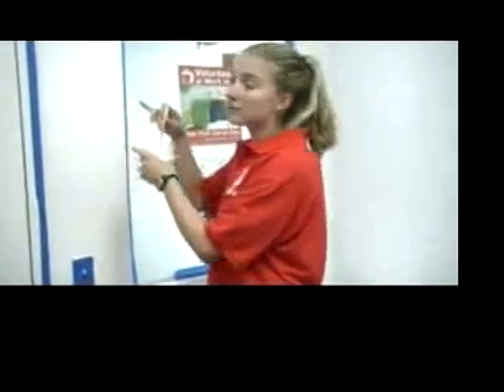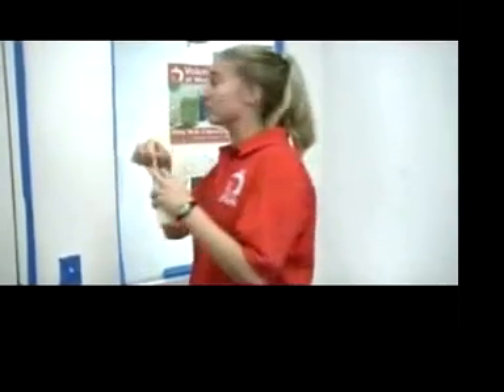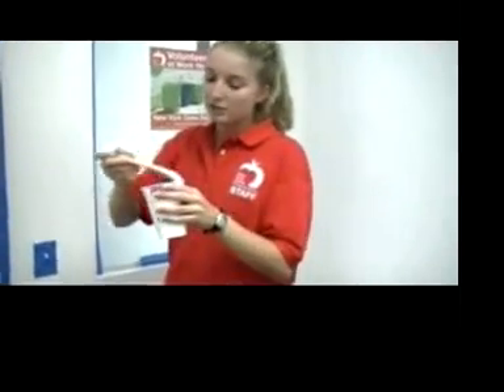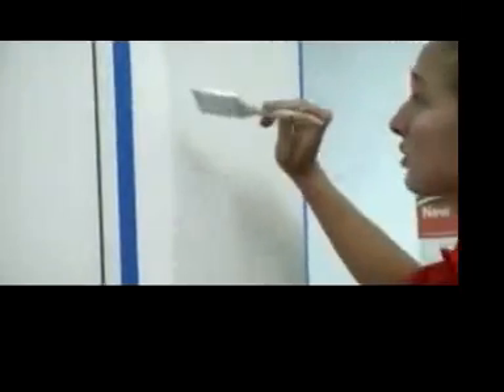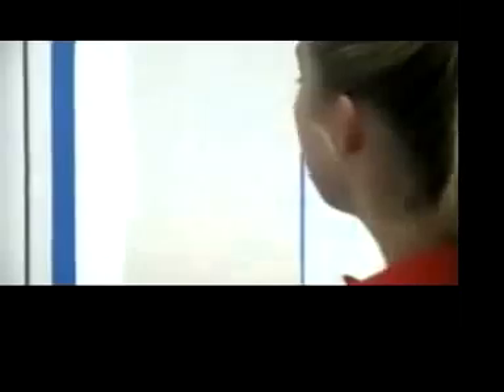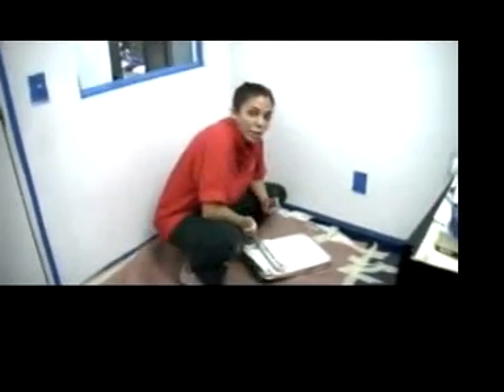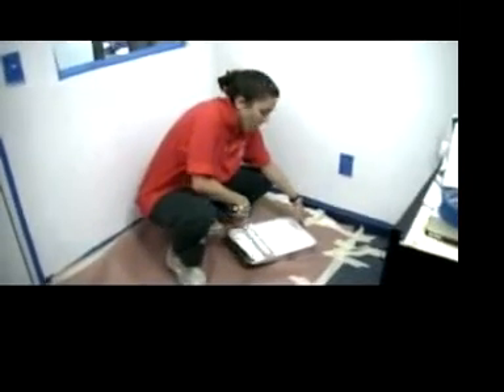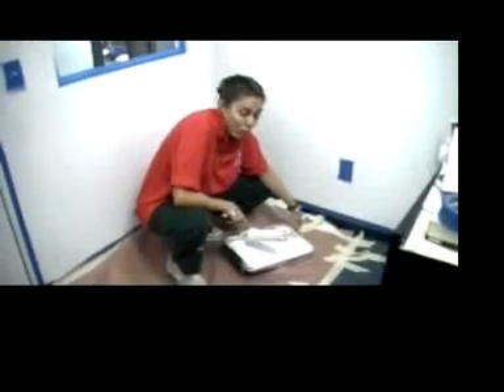How to...Paint on New York Cares Day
The A-Team demonstrates the proper way to paint with rollers and brushes on New York Cares Day.